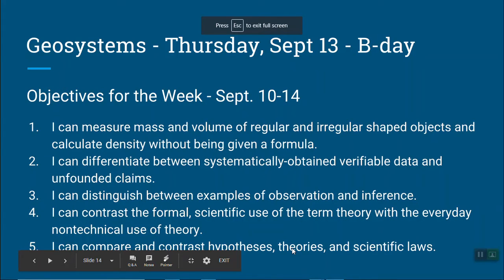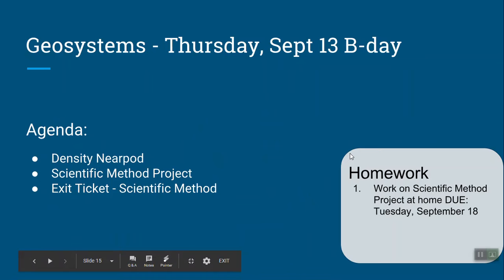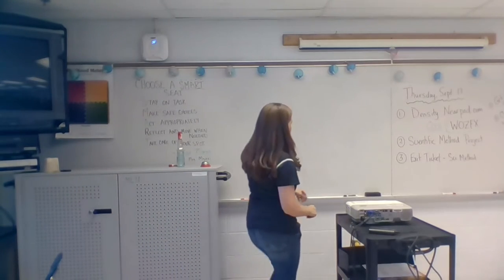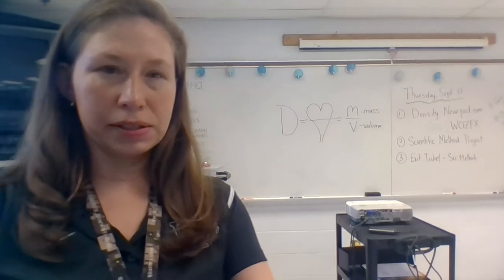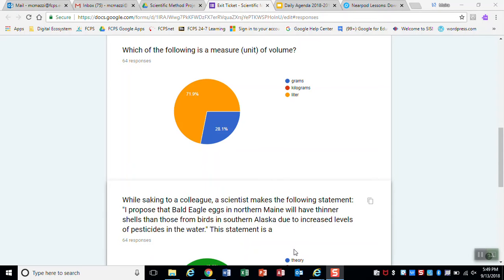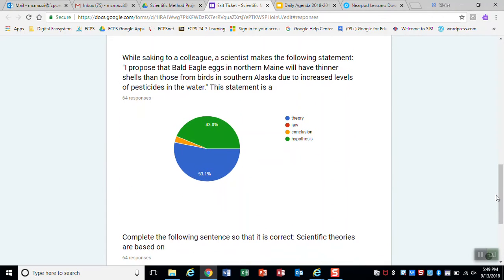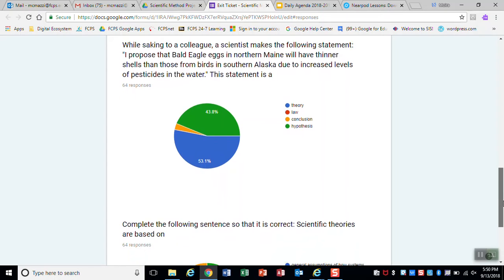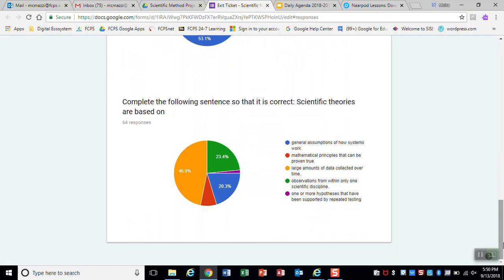September 13 Density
Density
Scientific Method Project